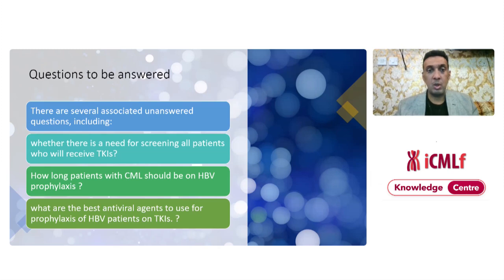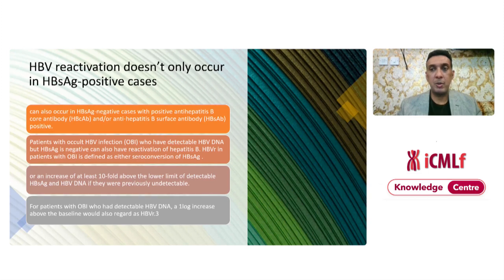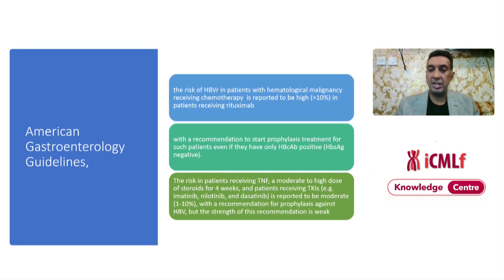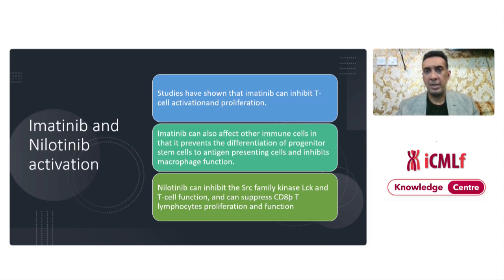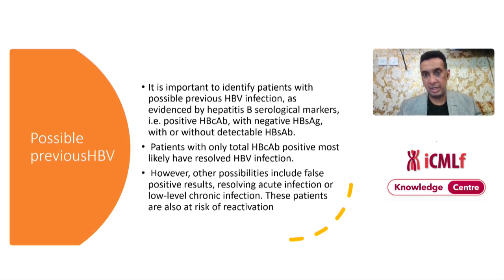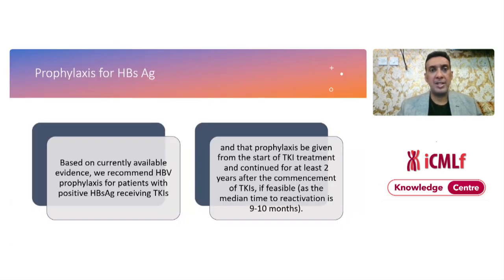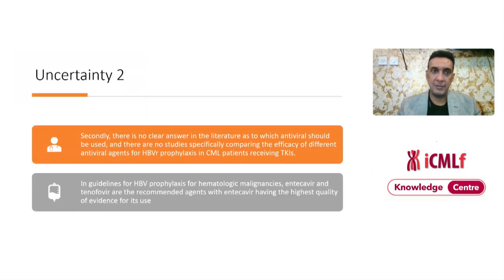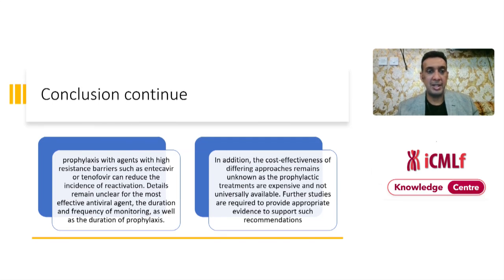Knowledge Centre: Managing Comorbidities - Hepatitis B Reactivation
Dr Mohamed A Yassin

Senior Consultant Hematologist, NCCCR
Associate Professor of Medicine, CMED-QU
Doha, Qatar